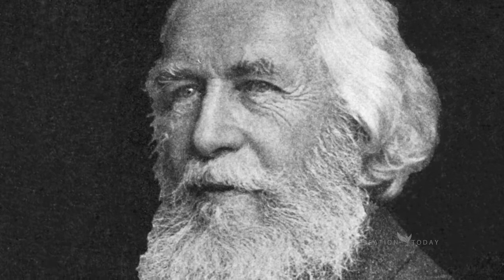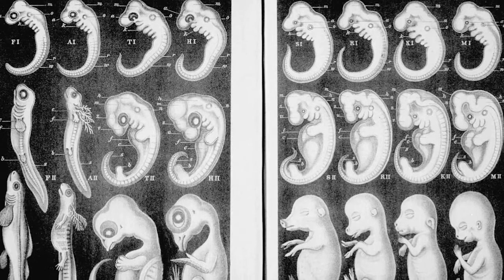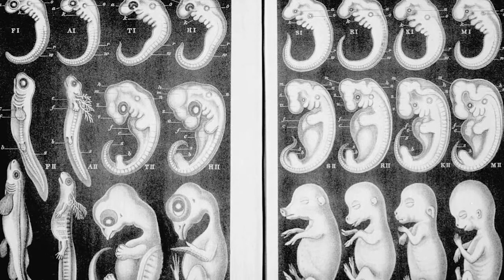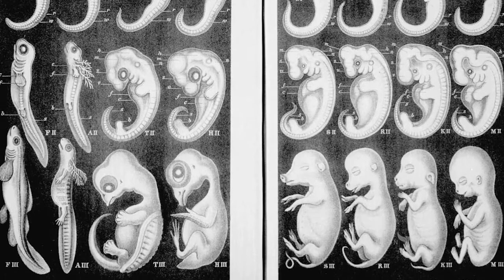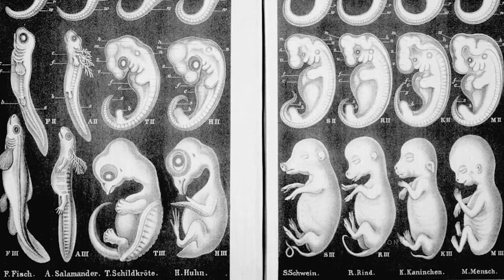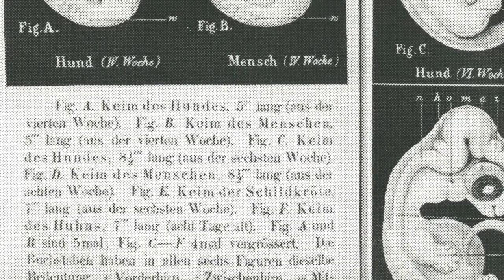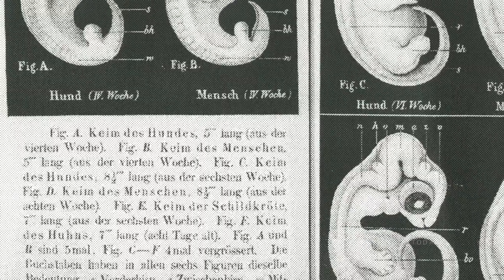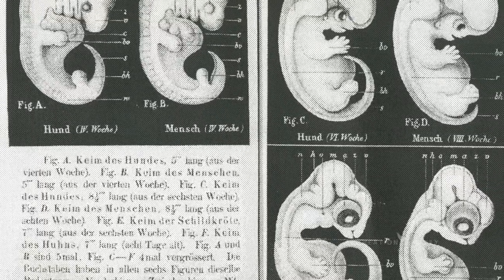Creation Bytes!: Is Evolution Supported by Comparative Embryology?